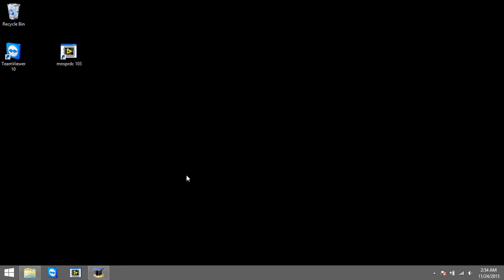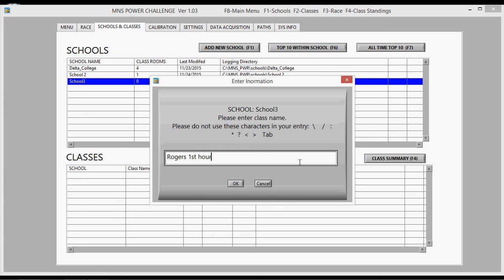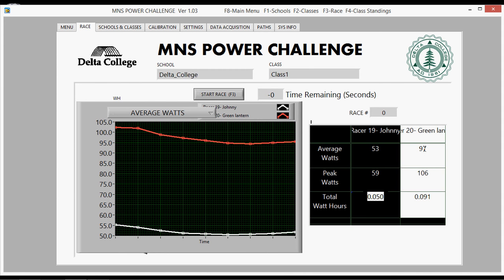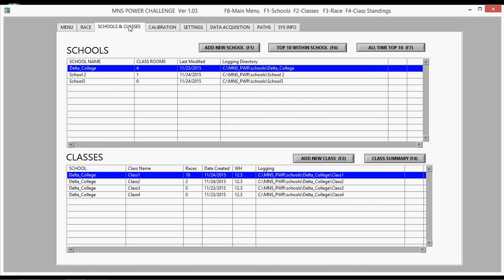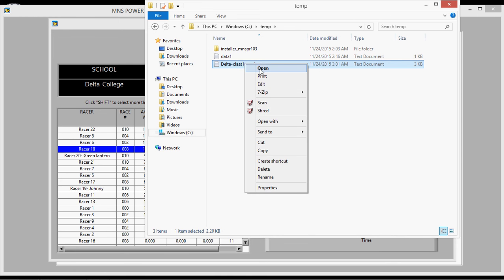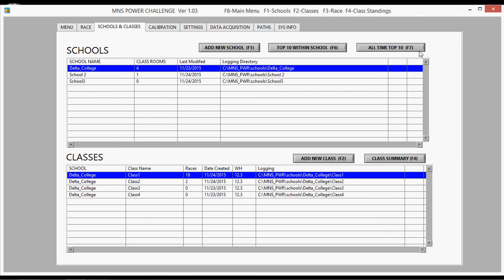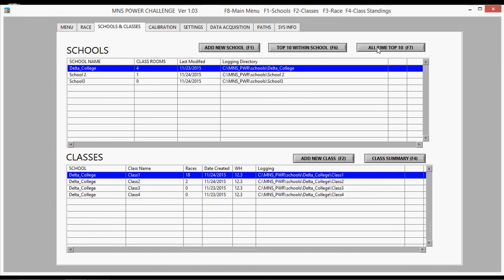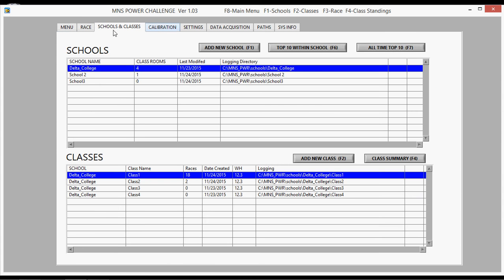bicycle generator pedal power classroom racing system tracking of power by classroom STEM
This video demostrates the latest in STEM cirricululm technoology in the form of a bicycle generator pedal power monitoring software program used in classrooms to show kids how their bodies create different levels of Kilo Watt power.   It offers the participants a fund environment that has the race start off like a drag race,  then the students have a race to see how much energy they can create and the data is saved under  class name and by school.    The reporting screens show the best average power outputs for the classes that have participated.   This software can be modified any way you want to include different grahps, different art work,  and  more than just two bikes.